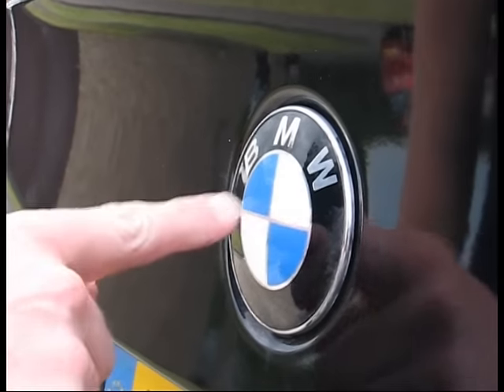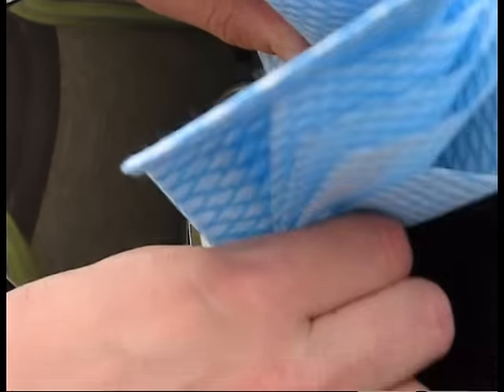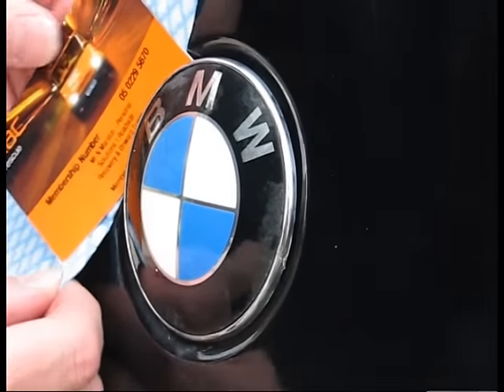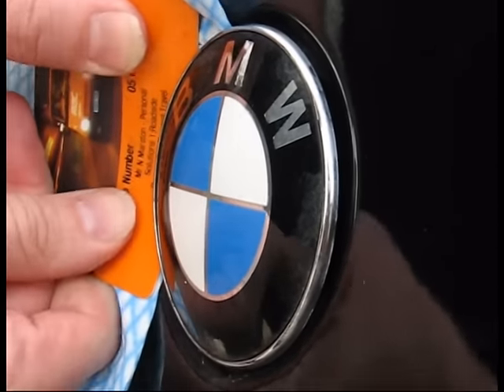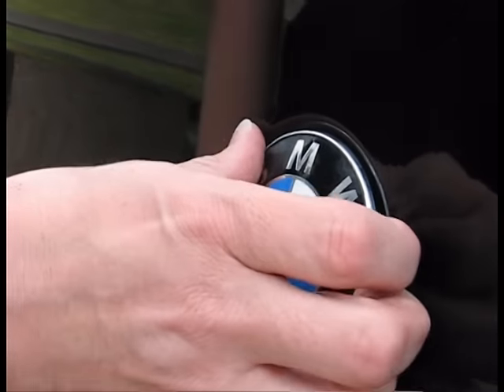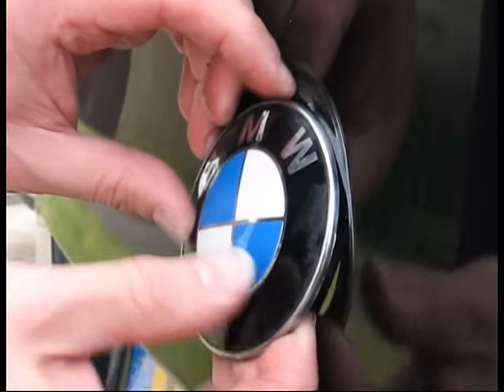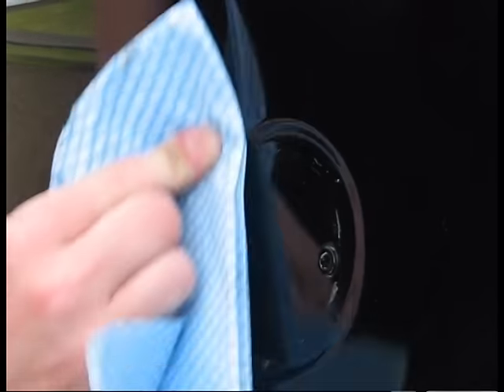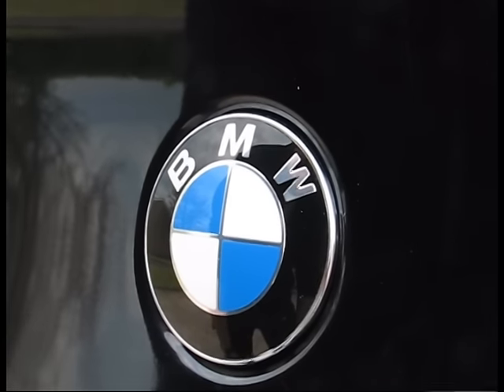How to Remove or Replace BMW Bonnet or Boot Badge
A simple explanation of one of the many methods of removing and replacing a BMW bonnet or boot badge, otherwise known as a trunk or hood badge in some parts of the world